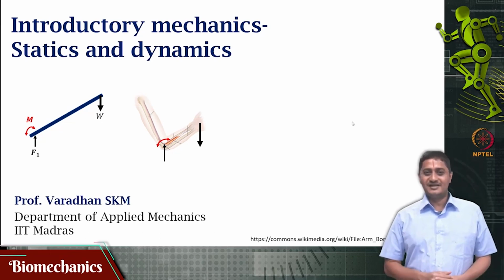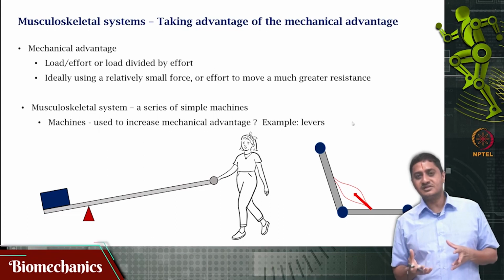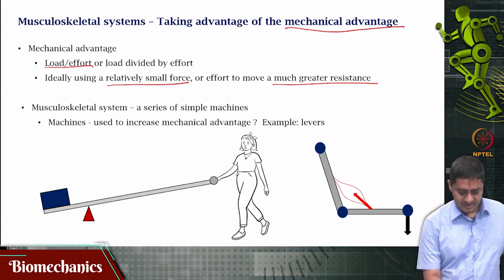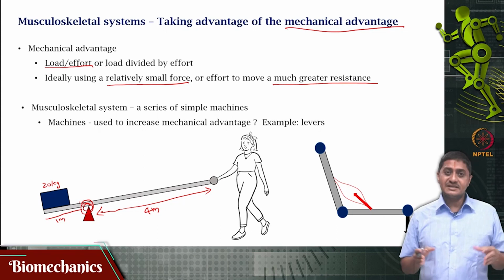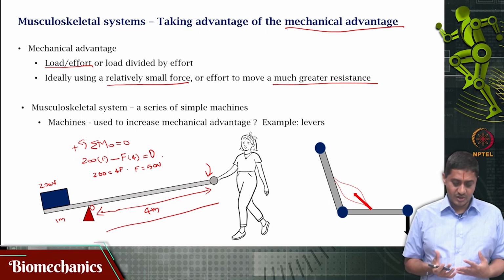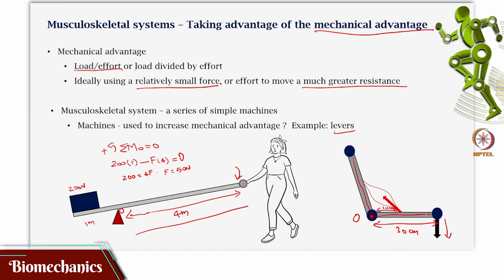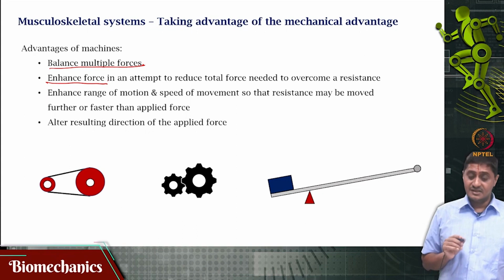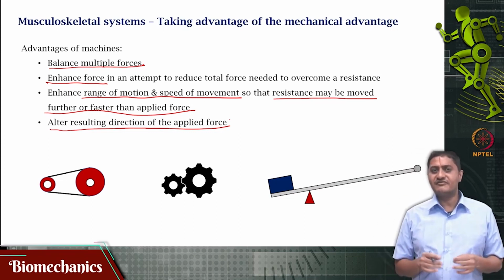Machines and mechanical advantage